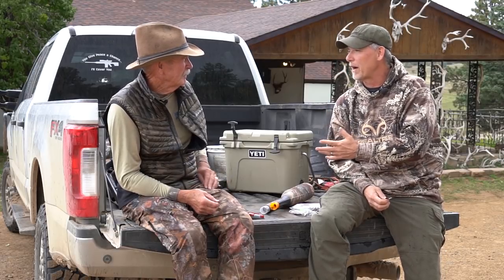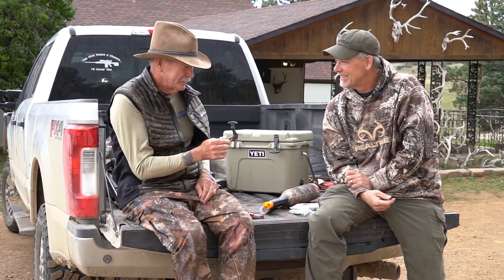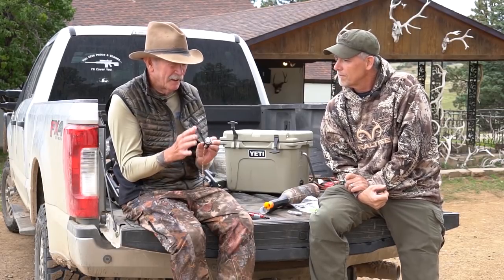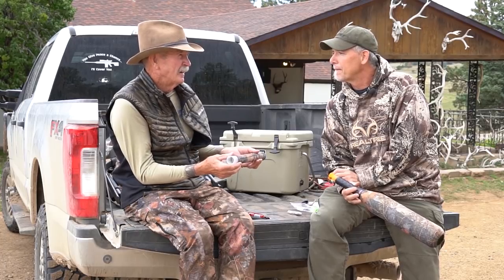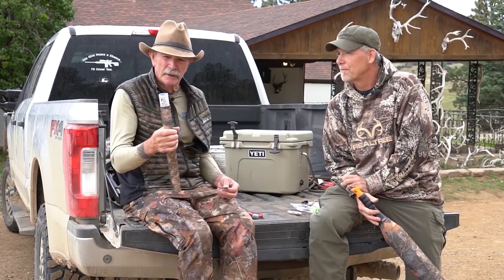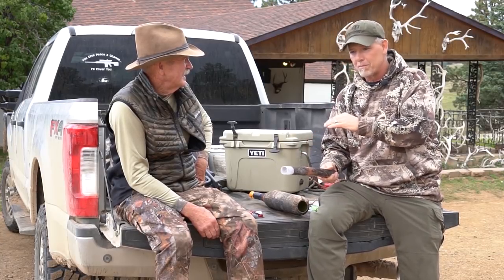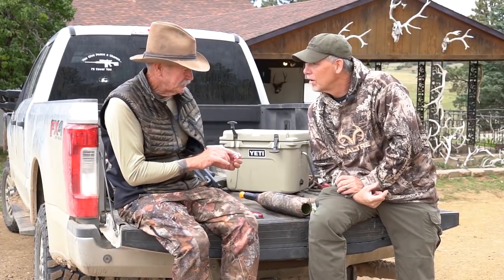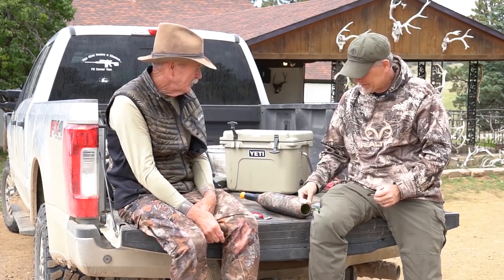How to call elk with Wayne Carlton and Fred Eichler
Fred sits down with Wayne Carlton of Native Calls.  Wayne has been making calls for 35 years.